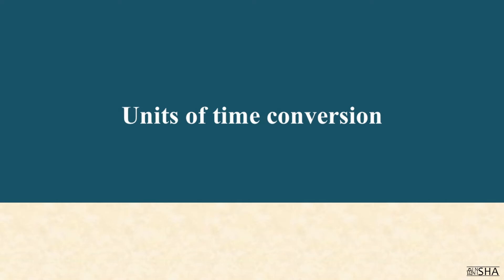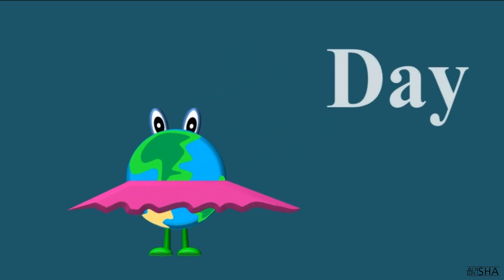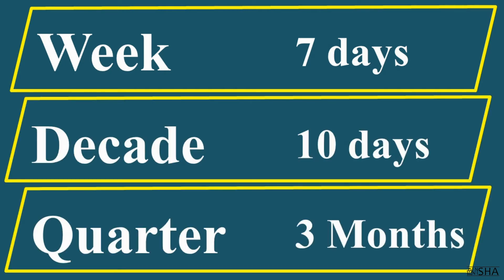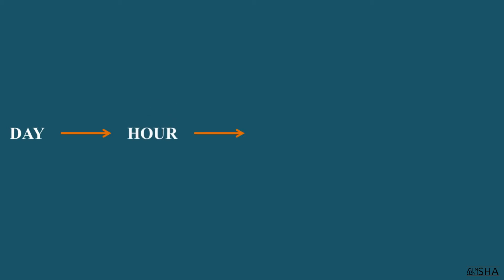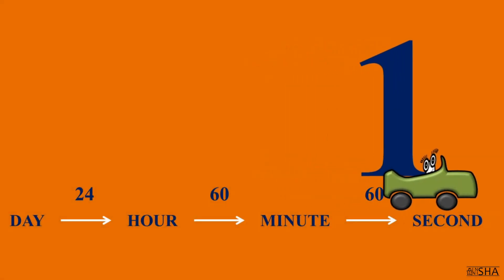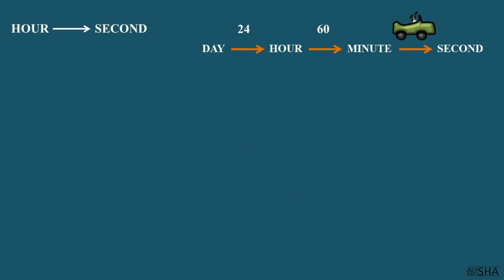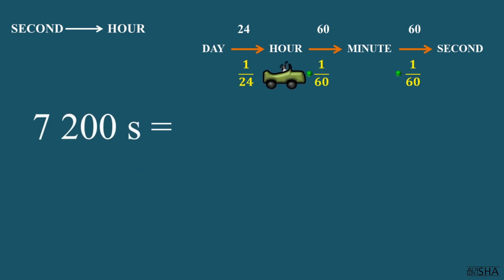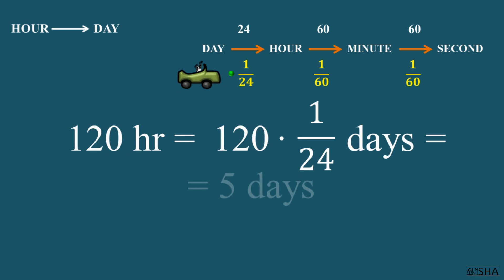⏰ How to convert hours and minutes into ⏱ seconds, days, years | 🧙Magic time chain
✔️ minutes converted into seconds ✔️ hours, days, years 🎥 In this  Episode, we will convert hours and minutes into seconds, days, years. We offer you to convert time units using a very convenient chain!